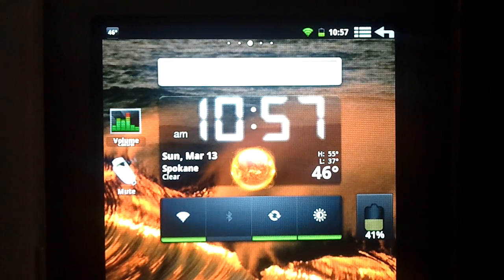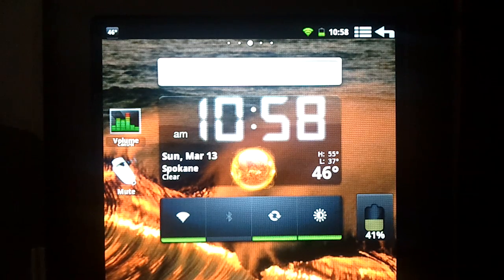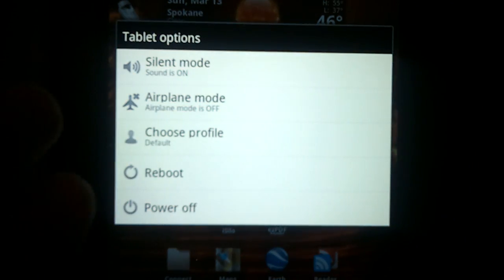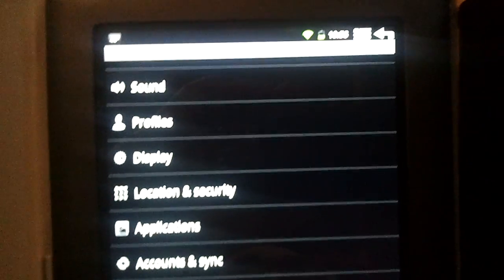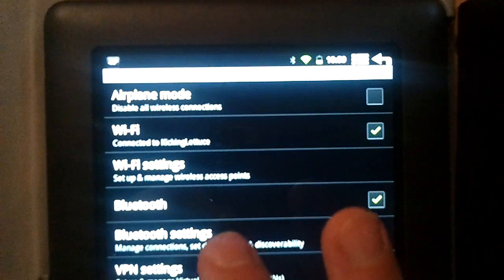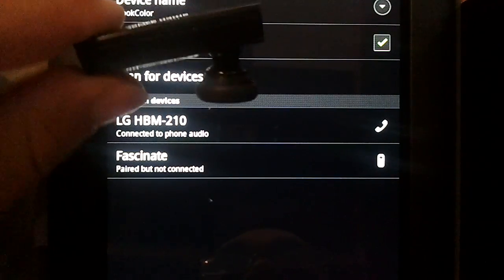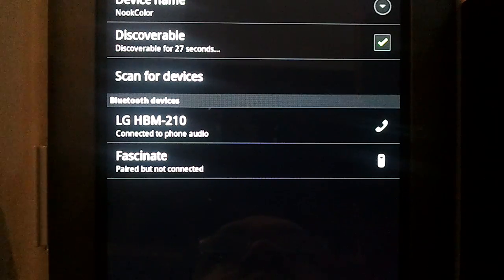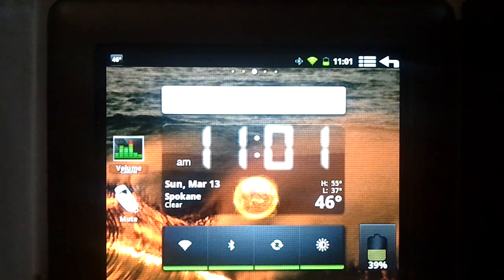Rooted Nook Color - CM7 / Gingerbread - The Encore II: Bluetooth!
In an encore to my first CM7 video on the Nook Color, I have shown the difference that one Nightly update can make, thanks to the Cyanogen team. (filmed from my Samsung Fascinate--which, ironically, also pairs to my Rooted Nook). Link to the CM7 Source/Installation Instructions can be found